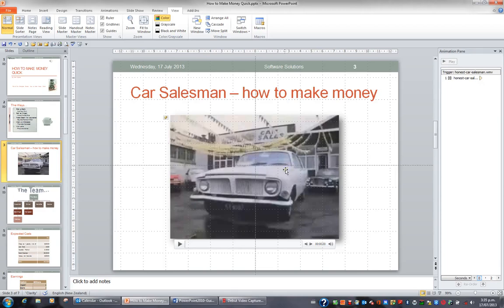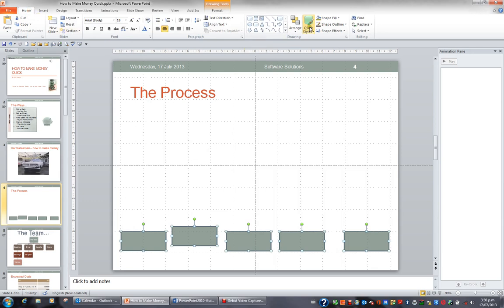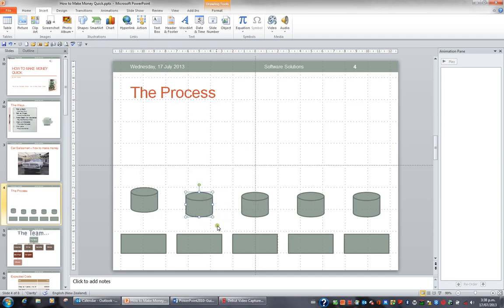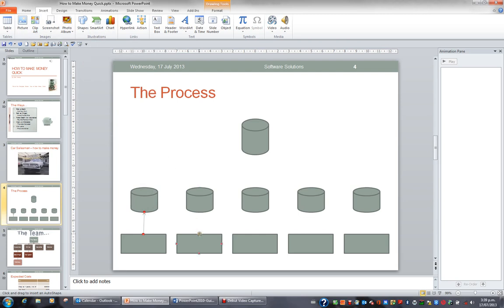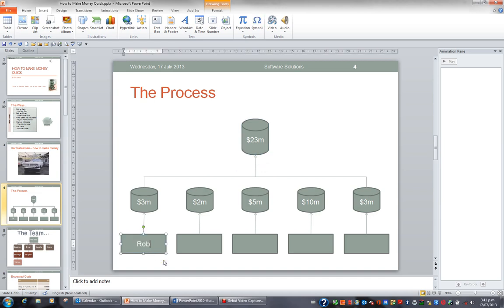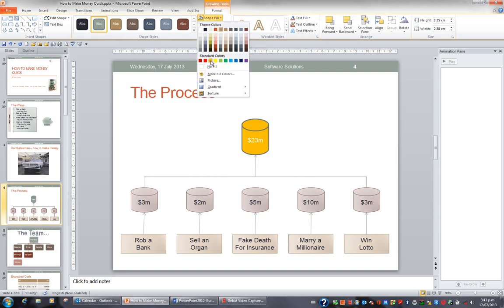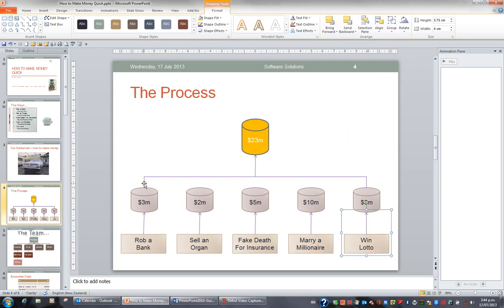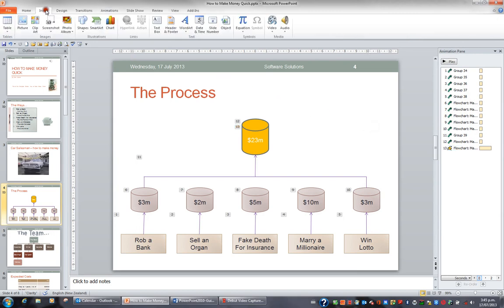Microsoft PowerPoint 2010 Video 40 Shapes and Drawing Tools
Microsoft PowerPoint, videos 39  and 40, Gridlines and Guides,  Ruler,  Insert Shapes,  Font Colour,  Text Fill,  Text Outline,  Text Effects,  WordArt Styles, Shape Fill, Shape Outline,  Shape Effects,  Bring Forward or Send Backward,  Group and Ungroup,  Align Shapes